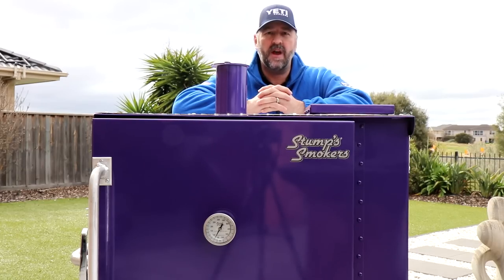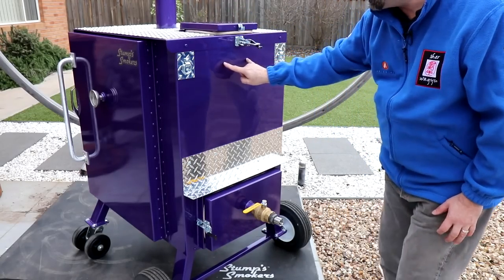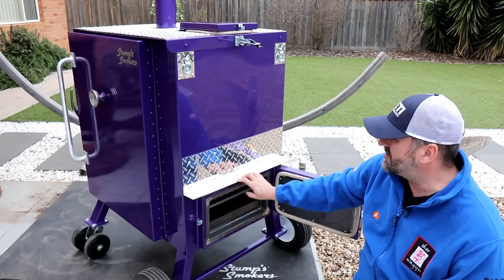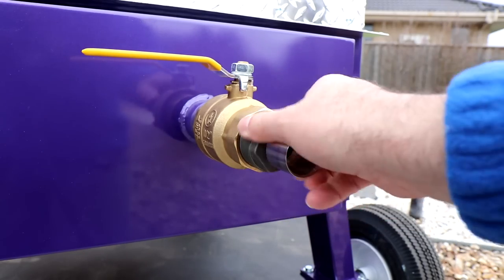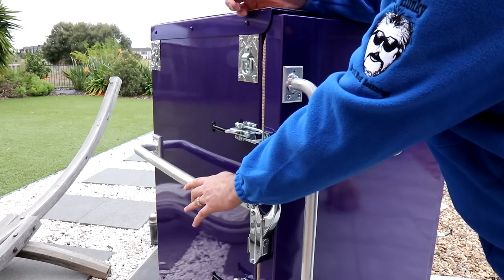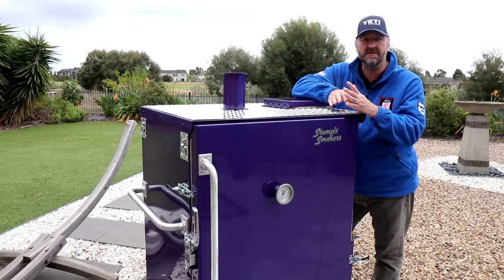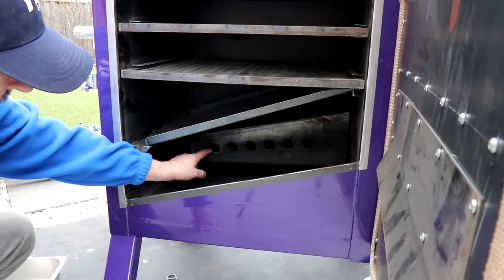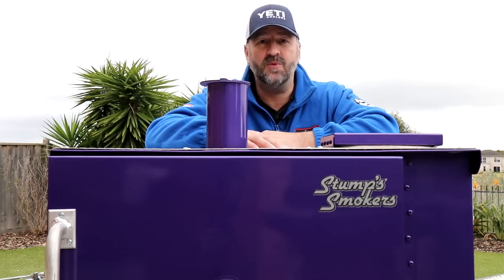Stumps Junior Gravity Fed Smoker Review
This is a review and key feature video of the Stumps Smokers Junior